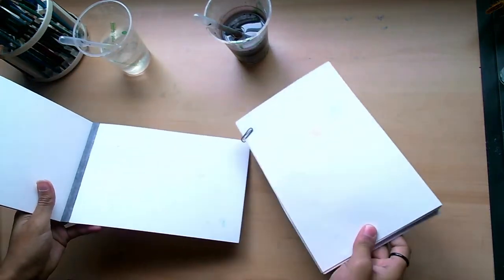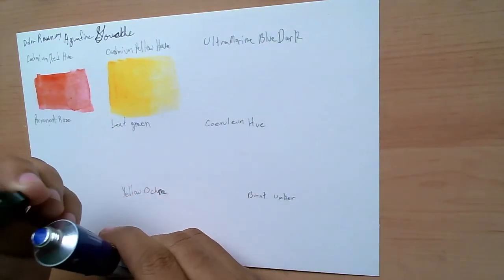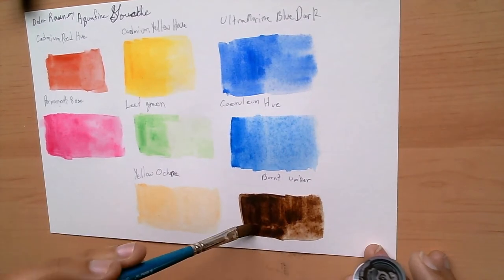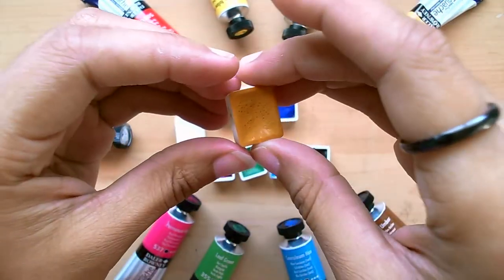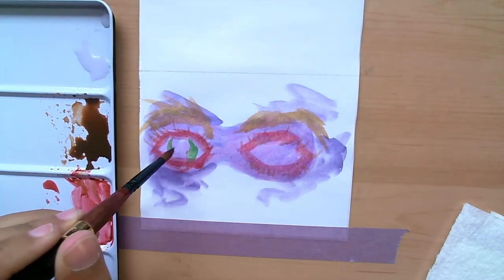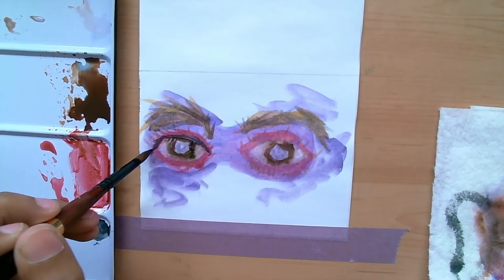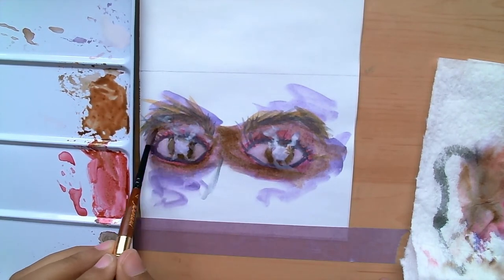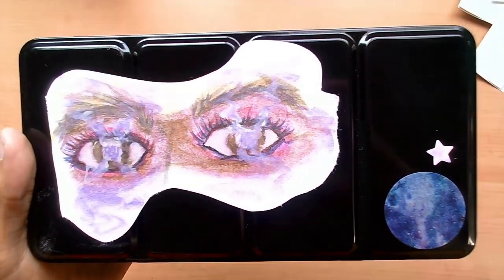Art Talk || Daler Rowney Aquafine Gouache Review and Painting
Today I'm reviewing Daler-Rowney's Aquafine Gouache because for goodness sake's somebody has to. Specifically, Daler-Rowney Aquafine GOUACHE...any and every review I try to look up for is in fact...watercolor. And that's not what I'm trying to learn about. Is the other medium of this name also nice? yes, splendid, but it's not Gouache! So if anything, I'm doing the internet a favor more than I'm trying to get people to see my actual content. This Gouache has a buttery smooth consistency and is truly a good find...I just wish when I'm being specific in what I'm trying to research- Daler-Rowney Aquafine GOUACHE- I'd find it, ya know? Internet, you have billions of users using you for the last 40+ years and a near-impossible memory. And there weren't 1-2-3 of any videos specifically reviewing Daler-Rowney Aquafine GOUACHE ?? Product shots? yes, the brand themselves has a very informative section, universal thanks. you know what I'm going to stop ranting in my description box but fine, I'll do it myself.

Video Chapters:
0:00 intro
0:20 Start Swatching
2:40 Why the gouache?
3:00 The minor problem
5:30 Filling the half pans
6:35 The full Palette look
7:20 The test painting- first layer
9:05 Second Layer
9:40 Shadows and Highlights
10:00 Details
10:35 Setting tone
11:25 Adding sparkles and final highlights
13:55 Sticker Placement
14:20 Final Reveal
14:50 End Card

Links to my internet circles:
Etsy Shop
RedBubble: MxRheyRhey.redbubble.com